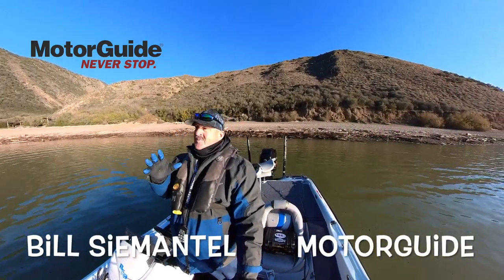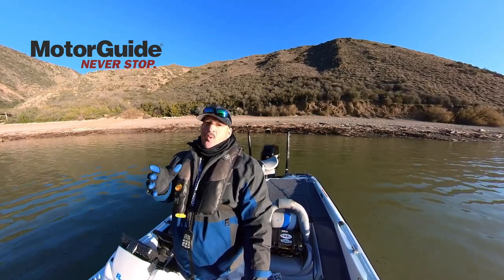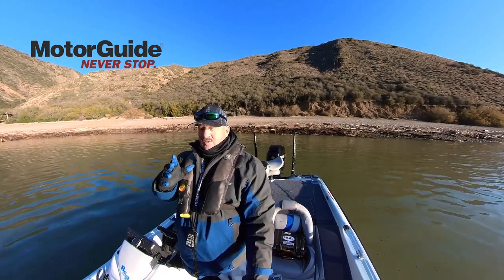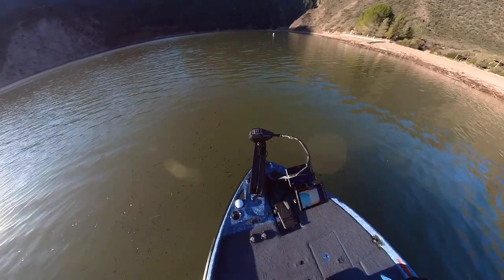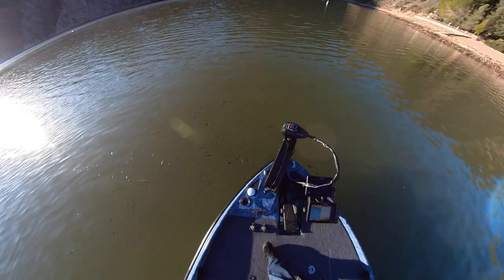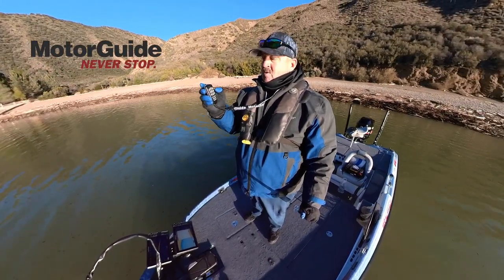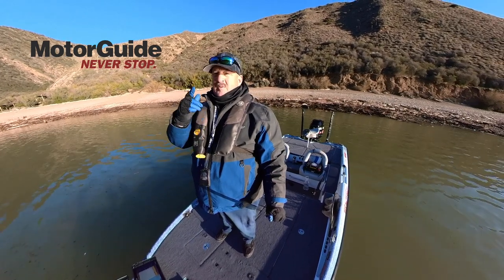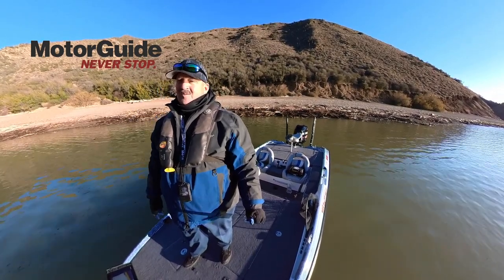MotorGuide:Anchor Mode Not Working, How To Fix Anchor Mode, Quick Fix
Was called by an angler having an issue with his anchor mode on his new MotorGuide Tour Pro. Here is a 1 min video on how to fix this issue